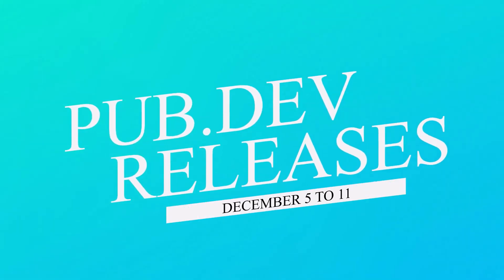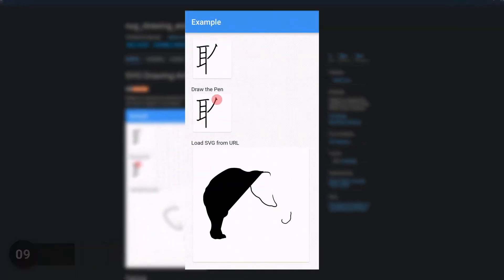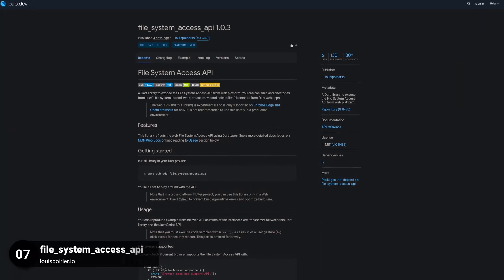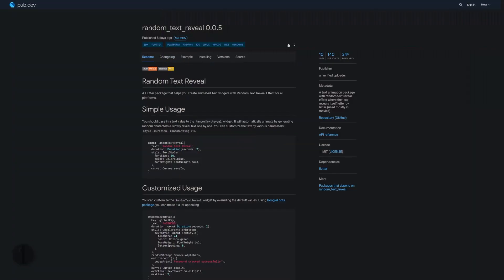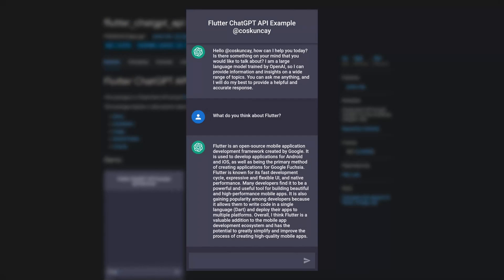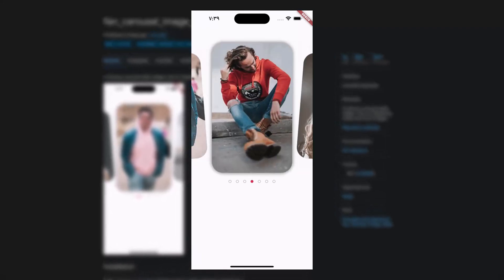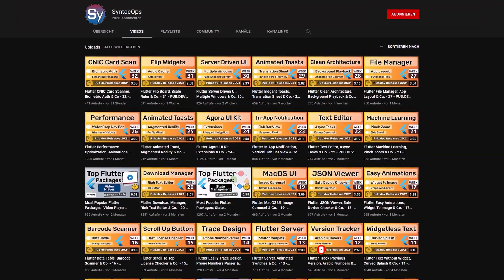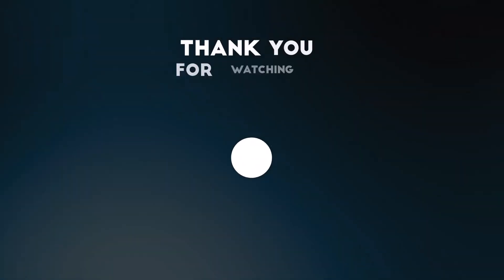Flutter ChatGPT, Dart Frog WebSocket Support & Co. - 49 - PUB.DEV RELEASES 2022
ChatGPT is a variant of the GPT (Generative Pre-training Transformer) language model that is specifically designed for generating human-like text in the context of chatbot conversations. It is trained on a large dataset of human chat transcripts, and it uses this training to generate responses that are appropriate and coherent in the context of a conversation. ChatGPT can be used to power chatbots that can converse with users in a natural and engaging manner, providing helpful information, answering questions, and engaging in conversation on a wide range of topics. With the new flutter_chatgpt_api package you can integrate ChatGPT into your Flutter apps.